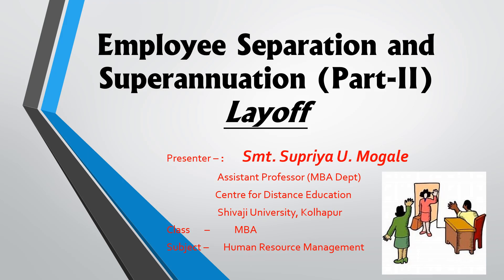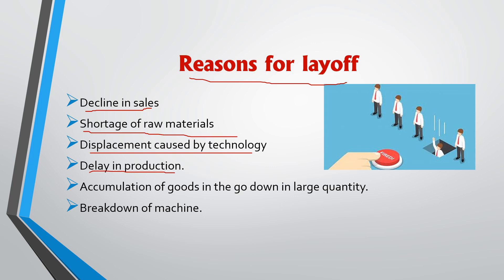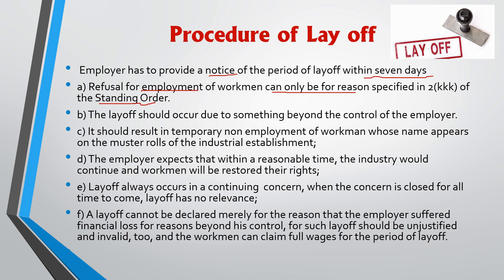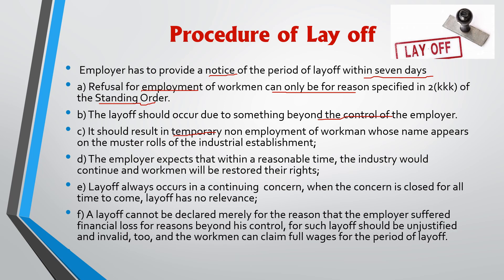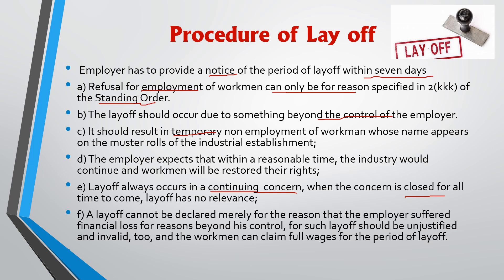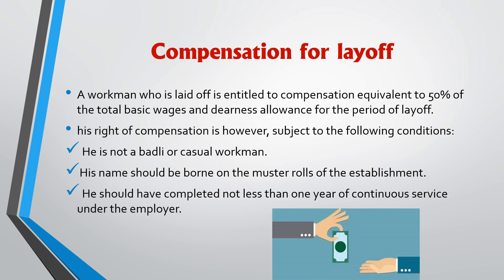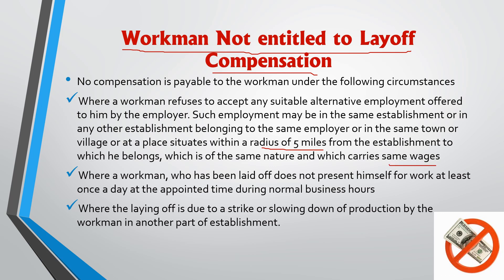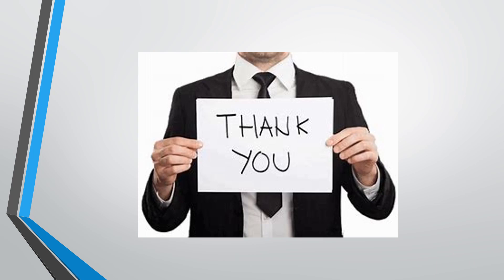Layoff (Employee Separation)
This video explains meaning of layoff, reasons for layoff, procedure of layoff, compensation for laid off workers, etc. This topic is one of the important parts of Human Resource Management.

Please do watch and give feedback.